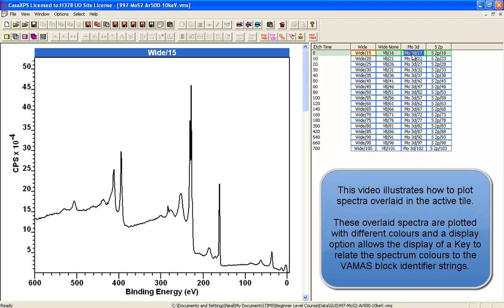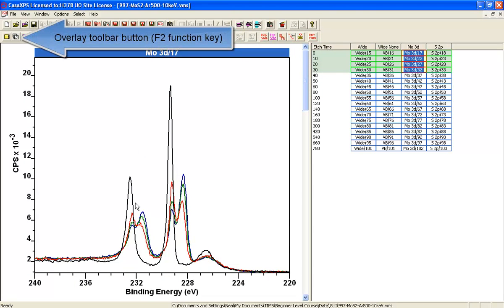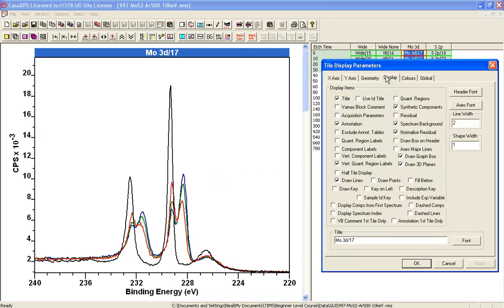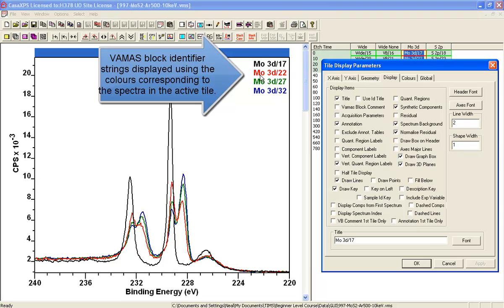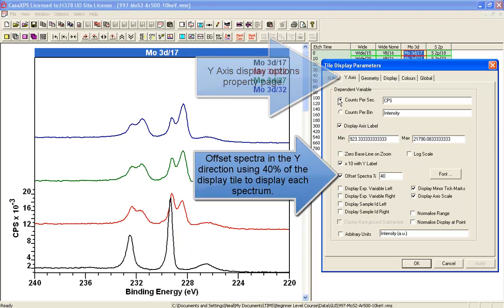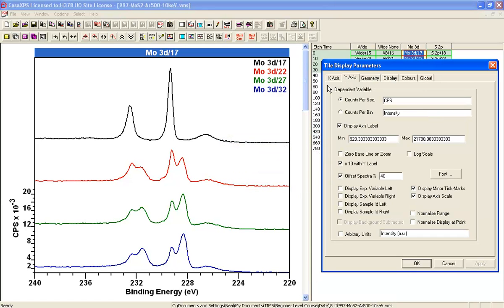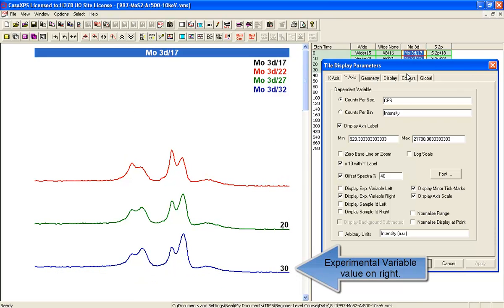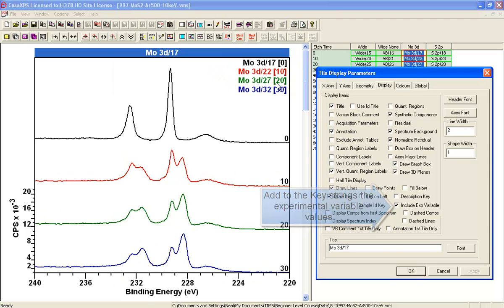Identifying Overlaid Spectra Using Draw Key Options in CasaXPS